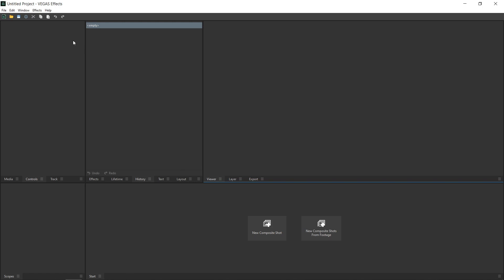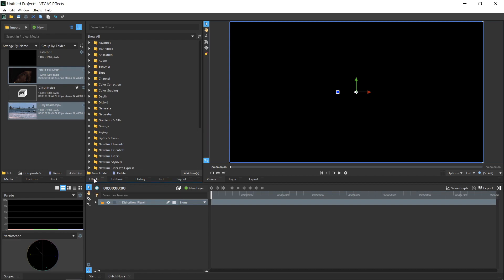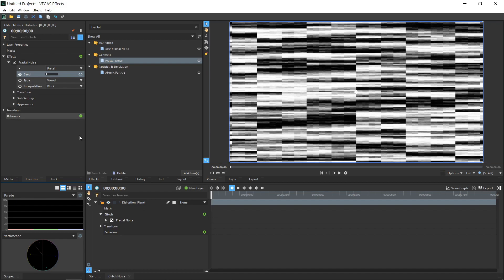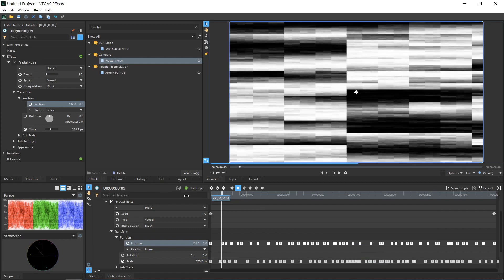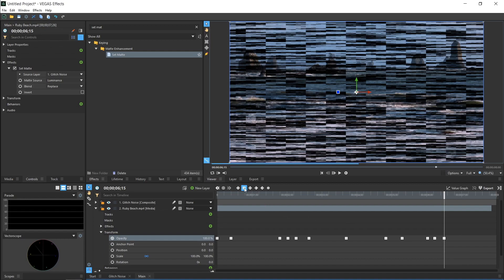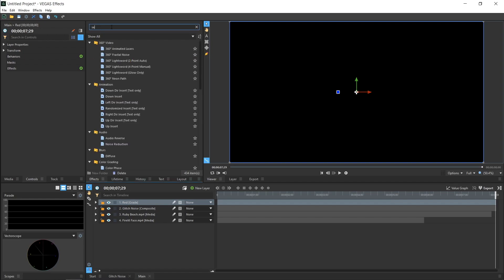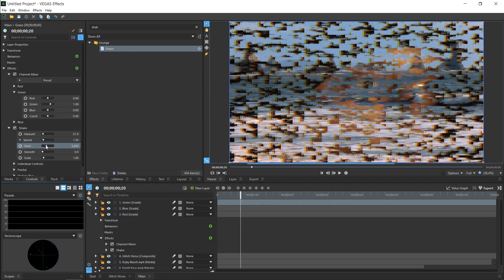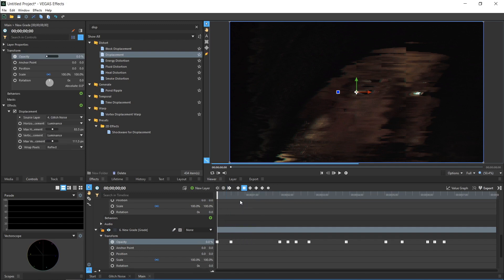VEGAS POST Suite Tutorial: Glitch & RGB Split Distortion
In this tutorial,  brought to you by VEGAS Creative Software and FXhome, learn how to create glitch & RGB split distortion in VEGAS POST – the perfect suite for video editing and post-production.